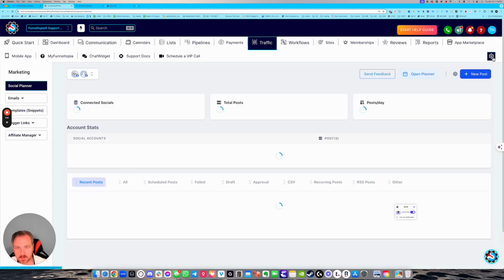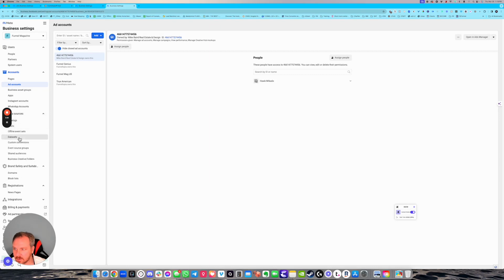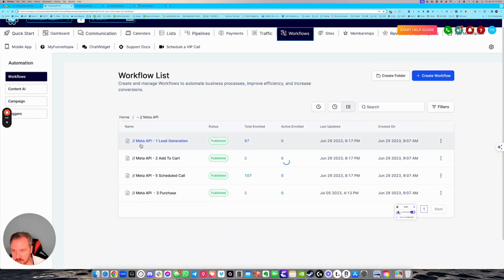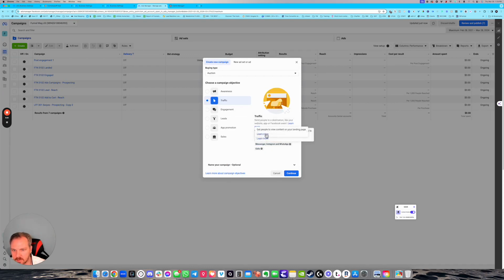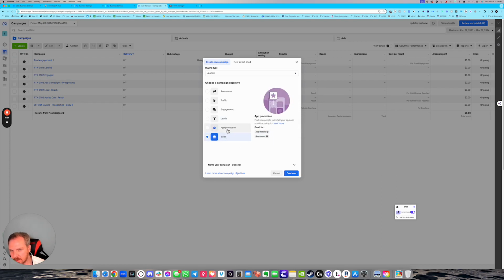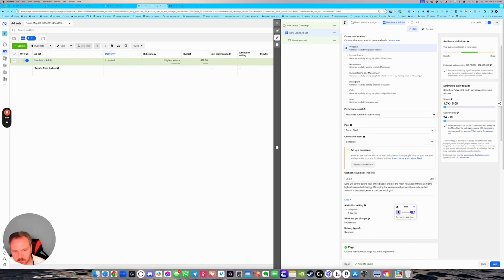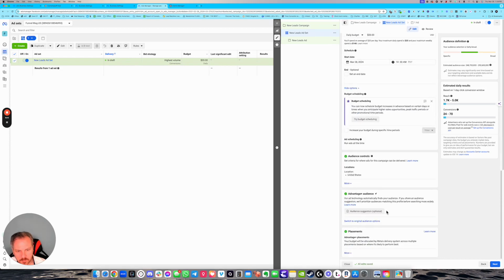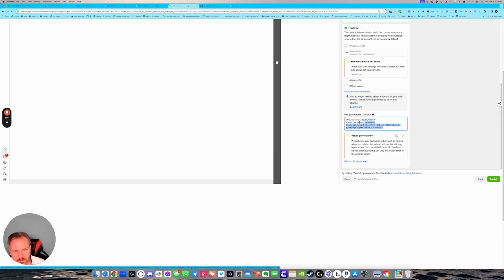How to Track Your Campaigns in Facebook Ads Manager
Discover the ultimate guide to mastering Facebook Ads Manager and ad tracking in our latest tutorial. Whether you're a beginner or an experienced marketer, this video is packed with invaluable insights on setting up, integrating, and optimizing your Facebook advertising campaigns for maximum efficiency and effectiveness.

You'll need this to add to the UTMs in your Ads:

** utm_source=fb_ad&utm_medium={{adset.name}}&utm_campaign={{campaign.name}}&utm_content={{ad.name}}&campaign_id={{campaign.id}} **

What You'll Learn:

- Facebook Ads Setup: Dive deep into the initial setup process of the Facebook Ads Manager, ensuring you start on the right foot with a solid foundation for your advertising efforts.

- Pixel Integration: Uncover the step-by-step method to integrate Facebook Pixel, a crucial tool for tracking the actions your audience takes, enabling you to measure, optimize, and build audiences for your ad campaigns.

- Ad Tracking Enhancements: Explore how to enhance your ad tracking capabilities using Meta Pixel and API integration. Gain detailed performance insights that help you refine your strategies and boost ad effectiveness.

- Privacy Considerations: Understand the importance of privacy in ad tracking. Learn how to navigate the complexities of data security while effectively tracking ad conversions and engagements.

- Conversion Tracking: Master the setup and optimization of conversion tracking workflows. Discover how to accurately track conversions from Facebook ads, optimizing your campaigns based on solid data.

- Campaign Optimization: Get to grips with creating and optimizing ad campaigns. Learn how to engage your target audience more effectively and generate leads that convert.

- Attribution Models: Delve into attribution models and settings to ensure you're accurately measuring ad performance. Understand how different models can impact the interpretation of your campaign results.

- Optimizing Ad Performance: Leverage URL parameters for better campaign tracking and analysis. Learn how to use this powerful feature to understand exactly how your campaigns are performing and where adjustments need to be made.

- Effective Campaign Strategies: Equip yourself with effective campaign strategies that lead to higher engagement, better leads, and more conversions. Tailor your approach based on real data and insights.

- Ad Manager Insights: Finally, gain insights directly from the Facebook Ads Manager. Learn how to interpret data, make informed decisions, and continuously improve your ad strategies for better ROI.

Designed for marketers at all levels, this comprehensive tutorial offers a blend of foundational knowledge and advanced tactics. Whether you're aiming to improve your ad tracking, refine your campaign strategies, or better understand the intricacies of Facebook advertising, this video is your go-to resource.